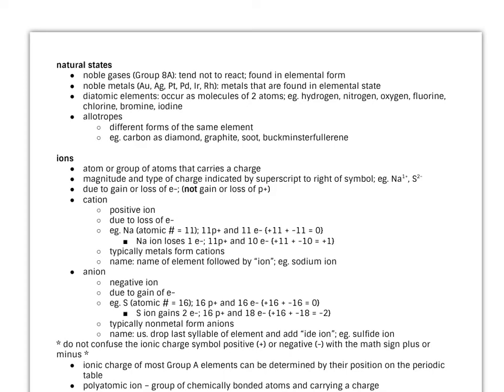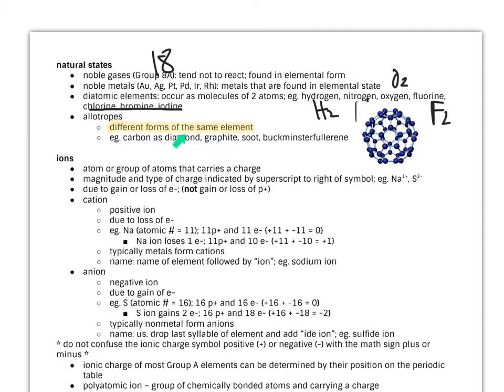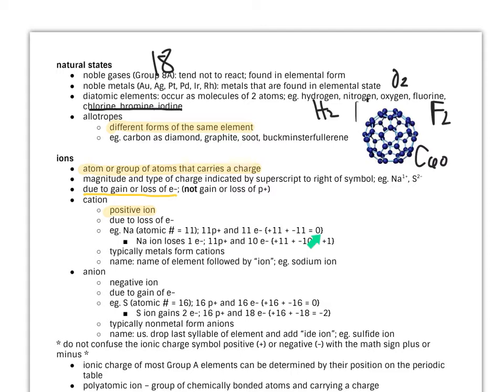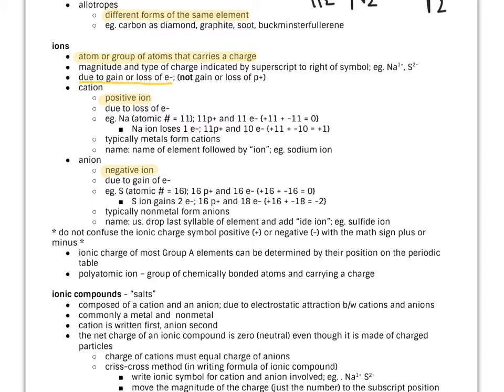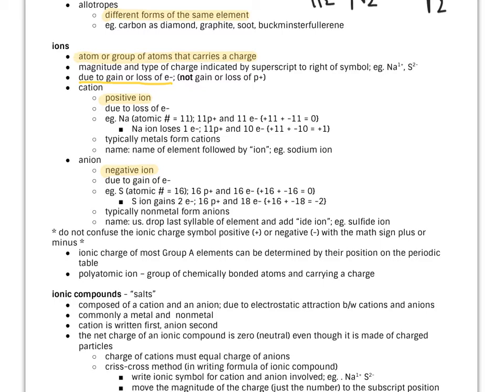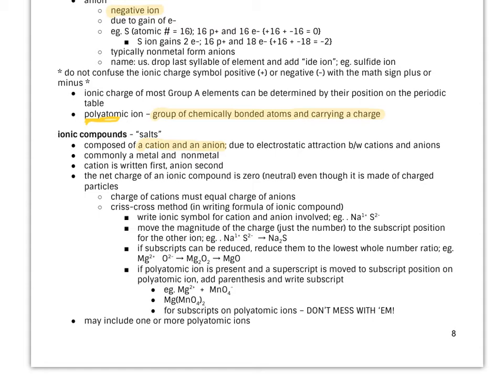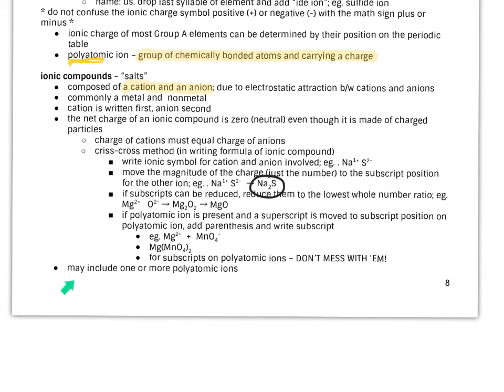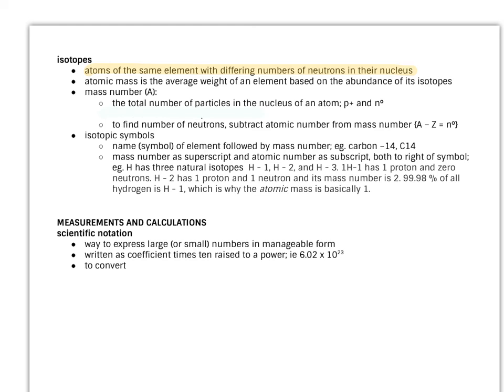Chem Ions & Isotopes